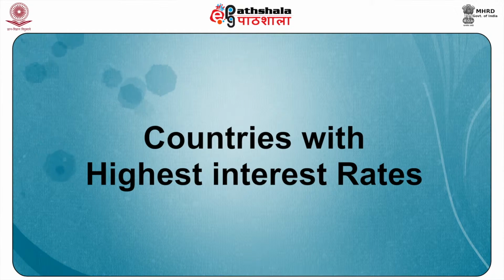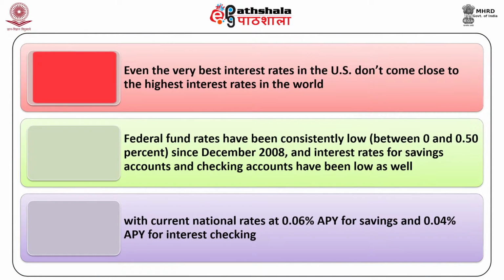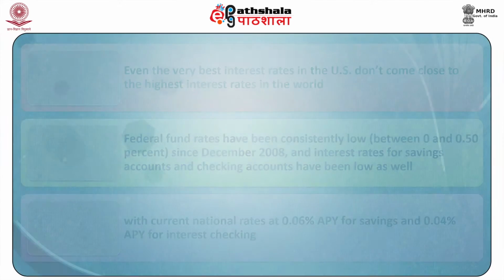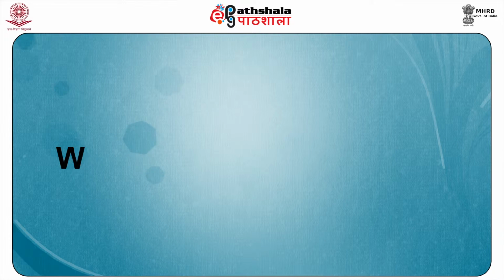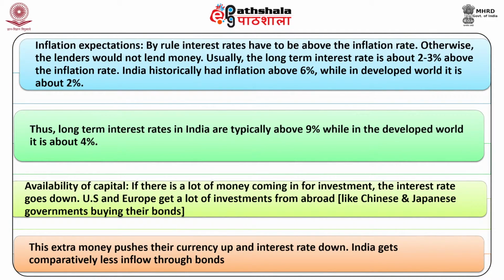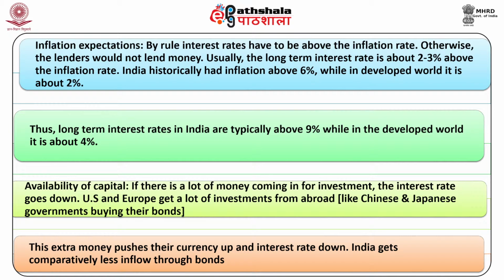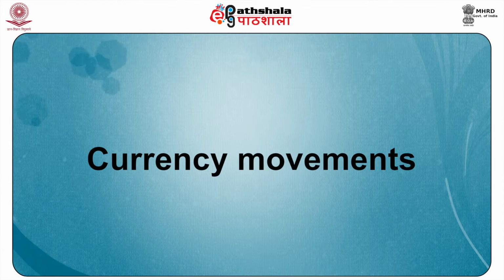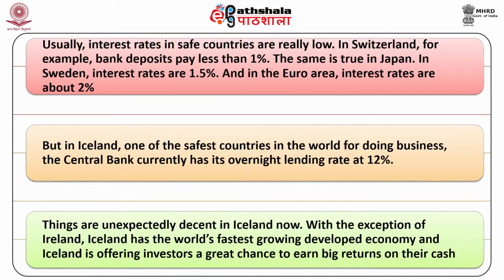International interest rate (ECO)